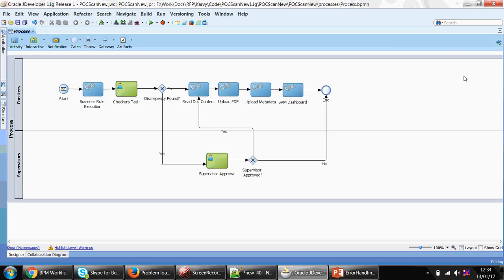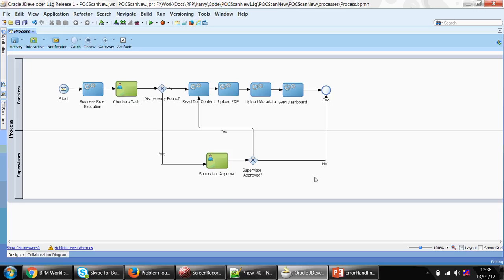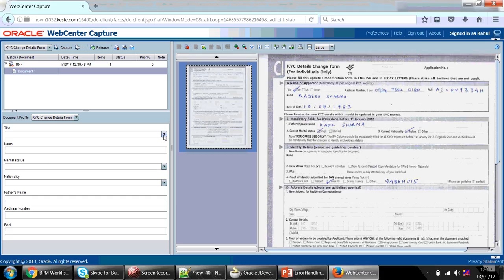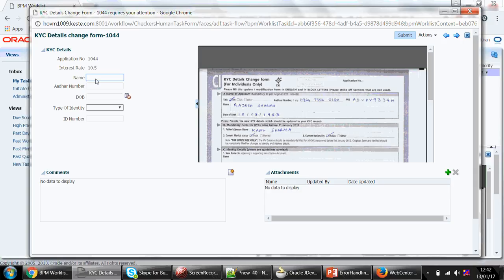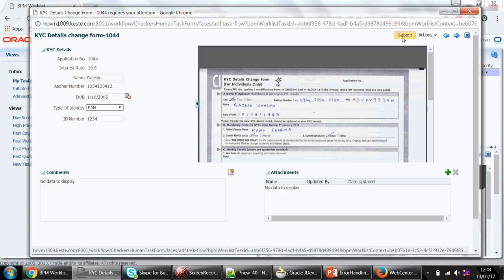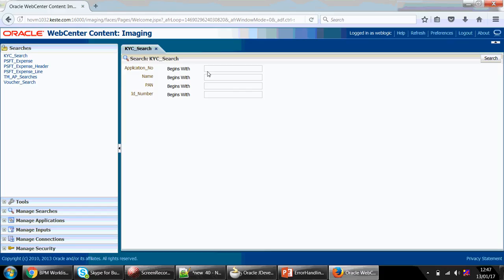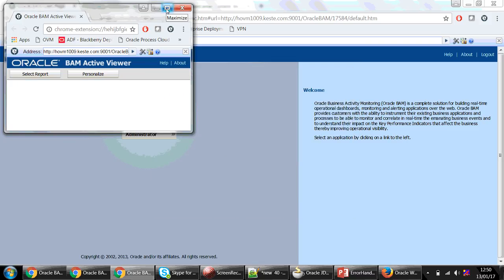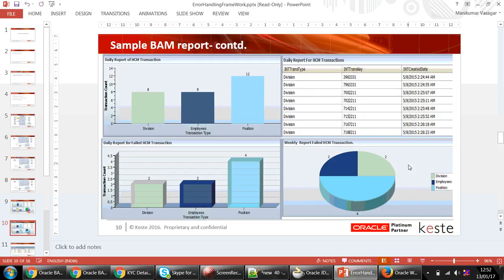KYC Form Processing Recorded Demo